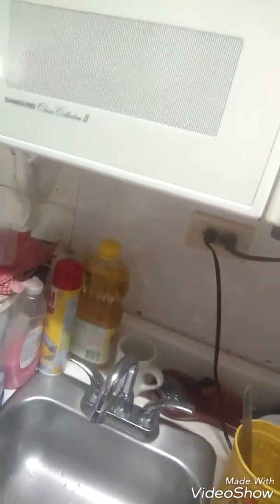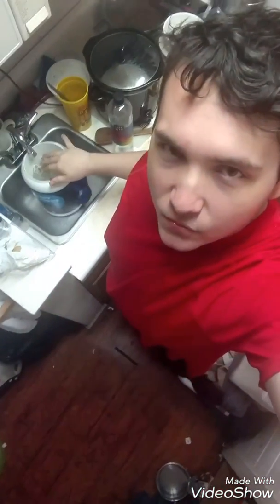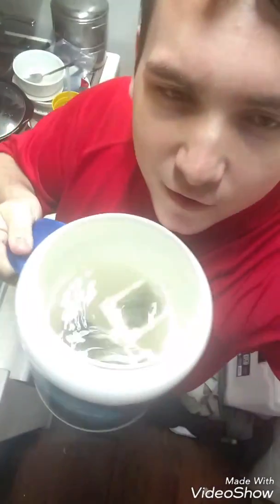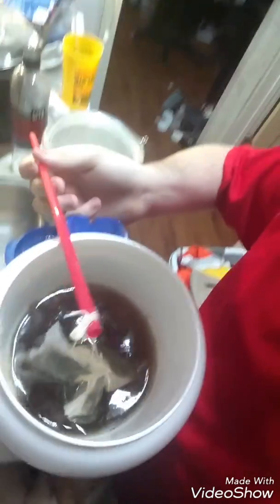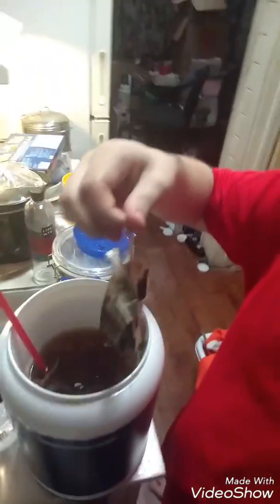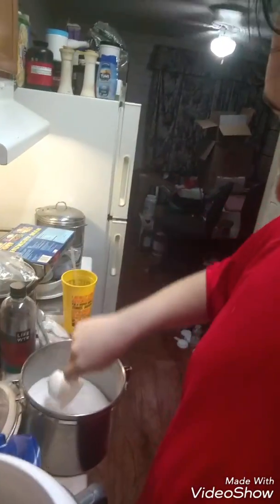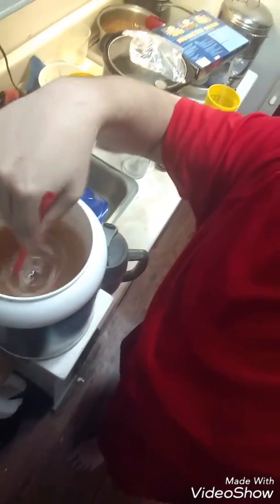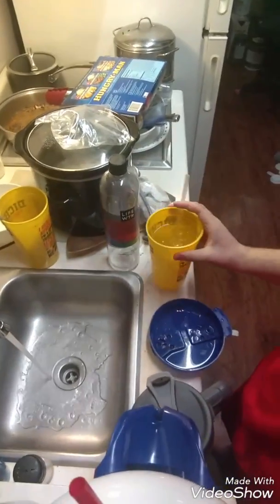How I make my tea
Today, I make tea!